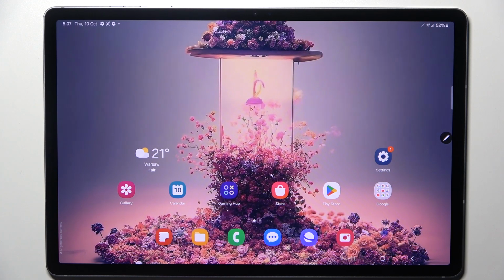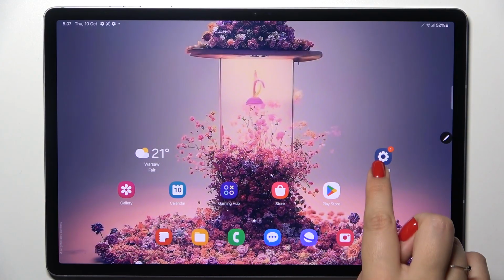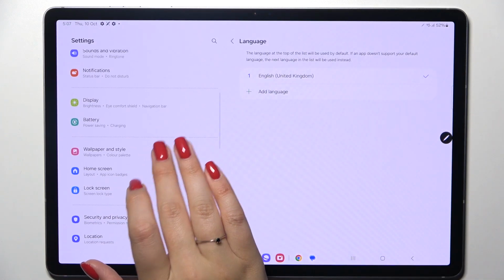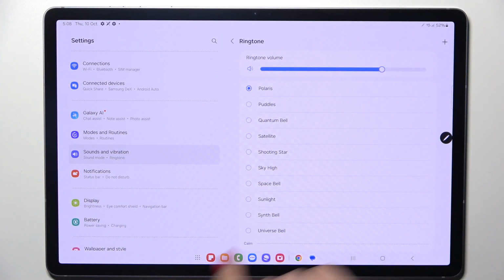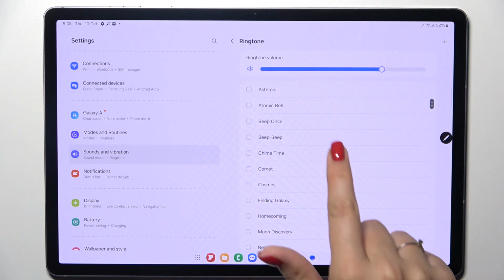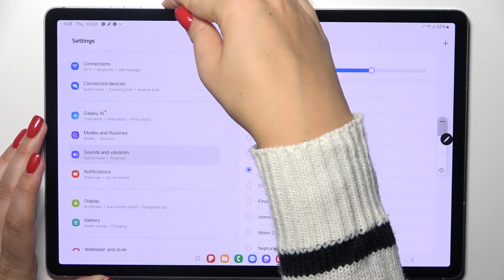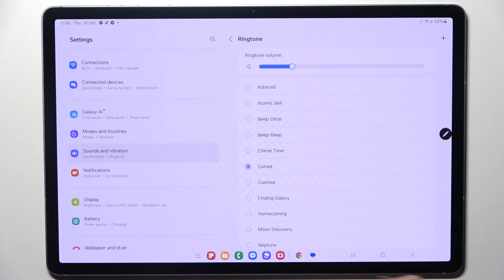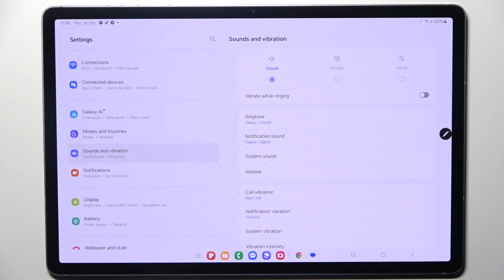Samsung Galaxy Tab S10 Plus 5G - How to Change Ringtone? | Personalize Your Phone's Notification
Hi there! In today’s video, we’ll show you how to change the ringtone on your Samsung Galaxy Tab S10 Plus 5G. Personalizing your ringtone allows you to set a sound that suits your style or mood. We’ll walk you through the steps to easily update your notification sounds and set a new custom ringtone.

How to Change Ringtone on Samsung Galaxy Tab S10 Plus 5G?
How to Personalize Notification Sounds on Samsung Galaxy Tab S10 Plus 5G?
How to Set a Custom Ringtone on Samsung Galaxy Tab S10 Plus 5G?